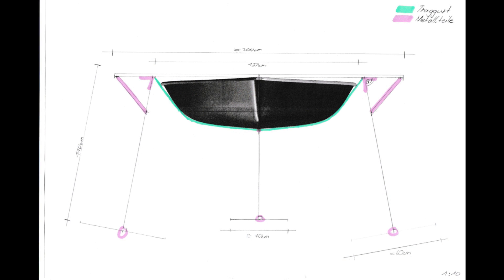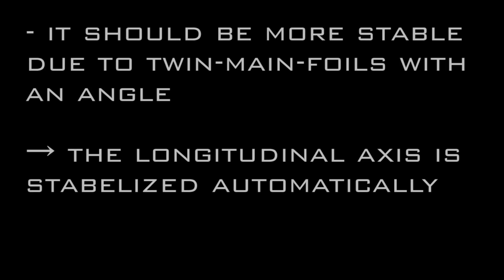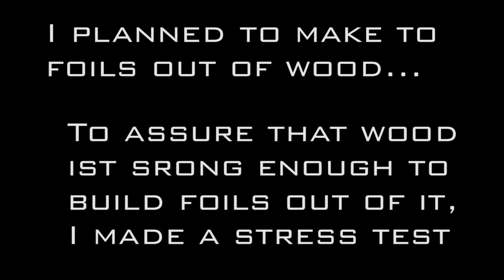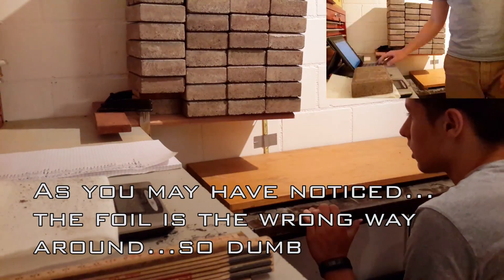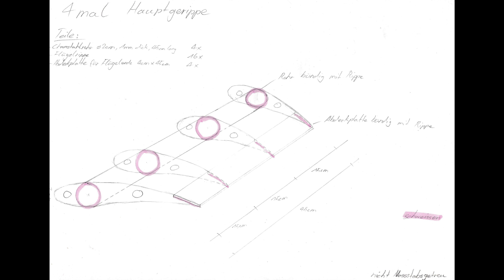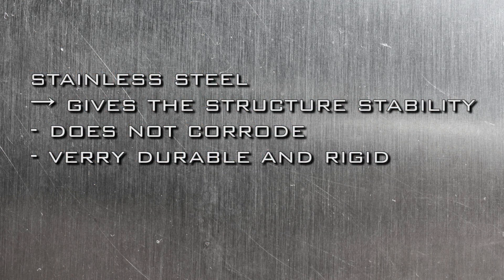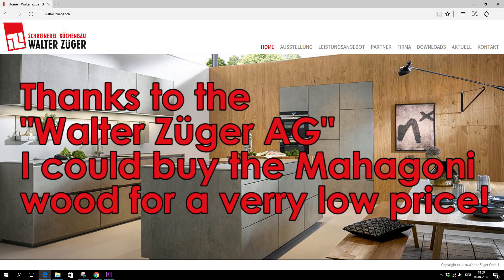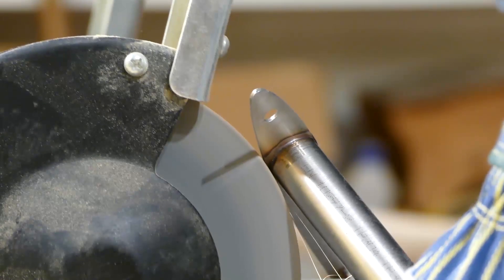Building a Hydrofoil for a Laser Sailboat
This video is about the whole building process of a electronic Hydrofoil for a Laser sailboat.
The last video documented not to whole process. The Ruderfoil and the electronic height-regulation-system were missing.

All this was partially my graduation work from the "Gymnasium" (like highschool) and partially from the the "Nationaler Wettbewerb, Schweizer Jugend forscht" (Swiss Youth Science).

Thanks to all the people who made this project possible!